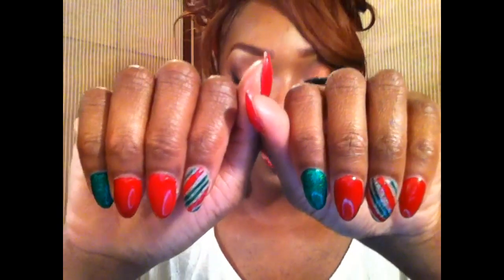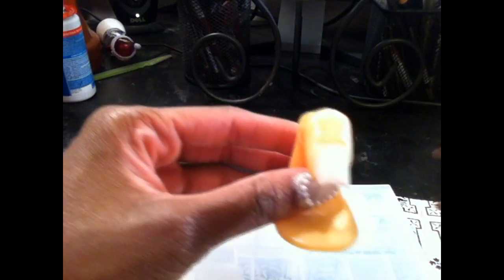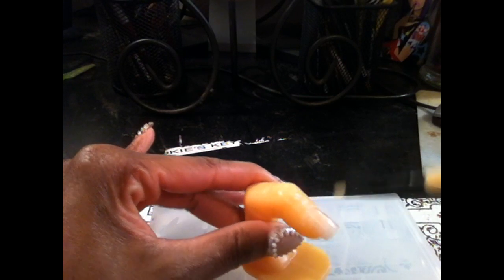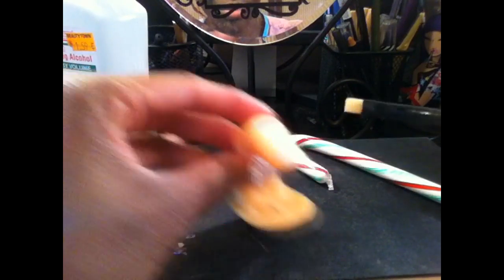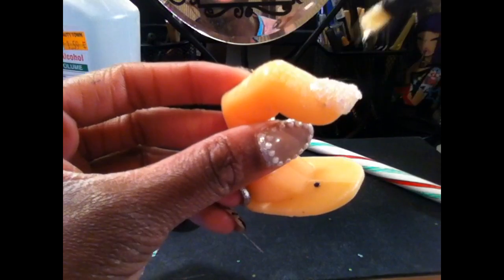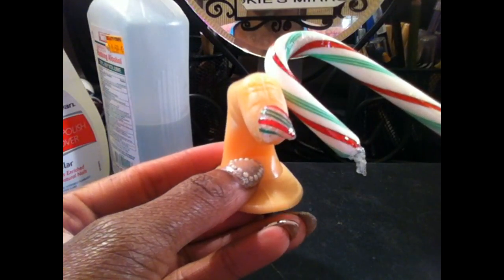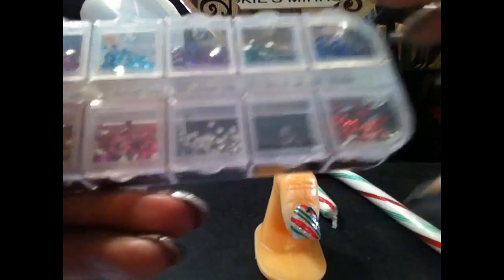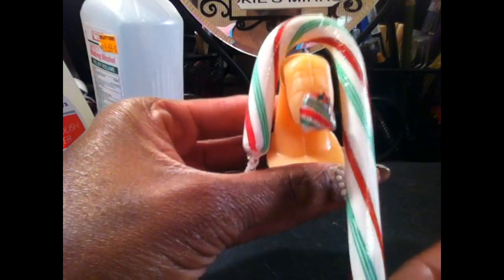How I use Uv Gel and quick Candy Cane Nail Art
This is just a vid showing you how I use UV Gel and I show you a Candy Cane nail art look perfect for the Holiday Season. In the future my nail art tutorial will be shorter but still detailed and the quality will be better as well. I hope you all enjoy this vid and find it helpful :)